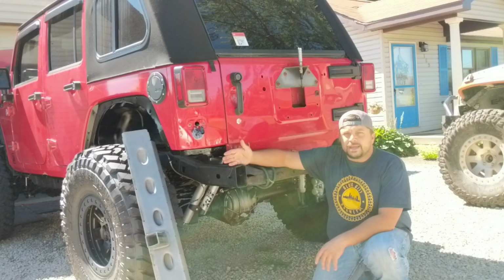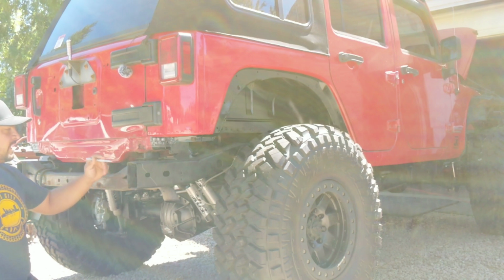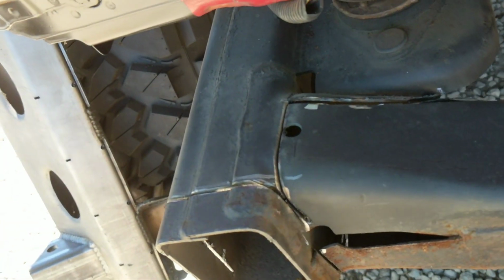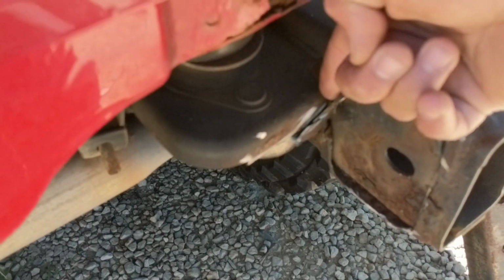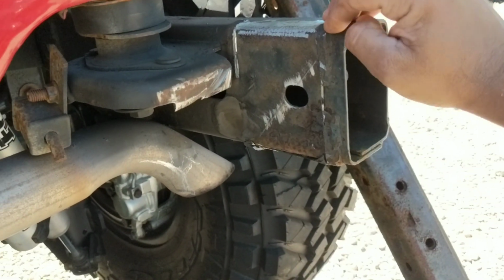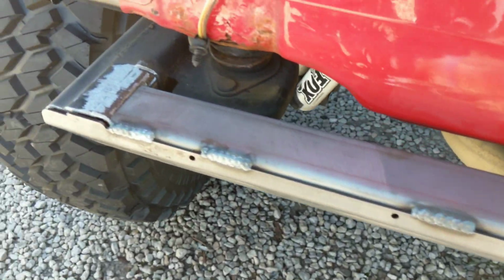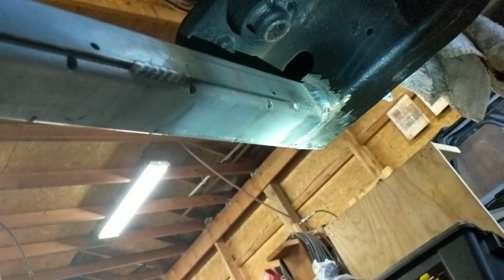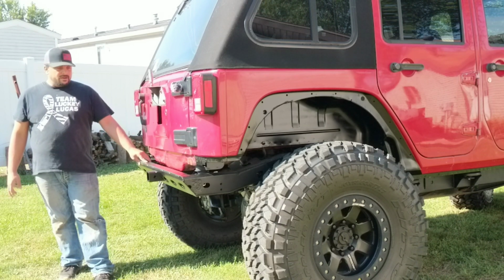Extreme Departure Angle!! Poison Spyder Rear Cross Member / Bumper, Stronger Towing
Poison Spyder BFH II Rear Cross Member / Bumper for Better Towing and Departure Angle.  Replace that rusty rear cross member with one of these for better tow strength and better crawling departure angles.  Every Rock Jockey needs this instead of a huge bumper with tire carrier that hangs out to get smashed.

$299 - Call Diroff Automotive in Boardman for the best price on this

By itself or used in conjunction with the JK BFH™ II Rear Bumper, this "Built For the Hammers" crossmember strengthens the Jeep JK Wrangler's rear frame when trimmed for maximum ground clearance and departure angle. Includes a built-in hitch receiver (not rated for towing).

Product Description

Plate Steel Construction
The BFH™ II Rear Crossmember is CNC laser-cut from high strength 3/16" plate steel, then precision brake-formed for an exact fit. Dimpled lightneing holes remove unnecessary weight while creating a custom look for those who choose to run the crossmember by itself without a rear bumper to cover it.
High Clearance & Departure Angle
The minimalist design of the JK BFH™ II Rear Bumper provides the most ground/obstacle clearance and best departure angle possible while preserving the integrity of the Jeep JK's frame strength. Installation requires trimming the bulky rear frame rails and stock bumper mounts and welding in the new crossmember. A laser-cut steel template is provided to assist with making the right cuts.

Use By Itself or With BFH II Rear Bumper
The BFH II Rear Crossmember may be used by itself as an ultra-minimalist, high clearance rear bumper. But it is designed to be used with the Poison Spyder BFH II Rear Bumper. The bumper fits over the crossmember like a glove. Together, this combination provides the frame-strengthening characteristics of the crossmember along with the aesthetics of the BFH II Rear Bumper. This specific part number for the crossmember includes the integrated hitch receiver, so it can only be used with the K BFH II Rear Bumper - Receiver - Tabs or K BFH II Rear Bumper - Receiver - Tabs - Lights. A different version of the BFH II Crossmember is available without the hitch receiver (p/n 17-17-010)

Integrated Hitch Receiver
This version of the JK BFH II Rear Crossmember is designed with an integrated hitch receiver as a convenient recovery attachment or tow point. The hitch receiver is constructed of standard 2" square hitch receiver material and will accept most hitch bars. Safety chain loops are provided behind the crossmember, tucked up out of the way of rocks. IMPORTANT: t in order to preserve the lowest profile and maximum departure angle, the receiver tube is slightly shorter than standard tow hitches. This may necessitate trimming of the end of some receiver bars. This also places the hitch pin into a non-standard location for tow-rating. Because of this the hitch is not technically rated for towing, even though its design is stronger than the factory tow hitch.

NOTES: Installation requires cutting of stock frame rails and welding! Please read through the Installation Instructions so that you are fully aware of the modifications required to your Jeep's frame rails, before purchasing. This product ships as bare steel—it will need to be painted after installation.